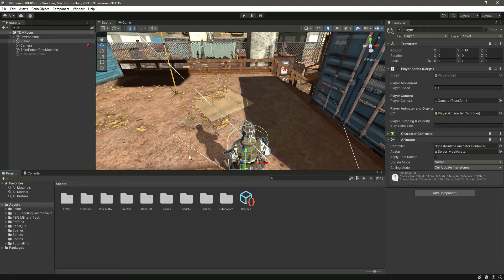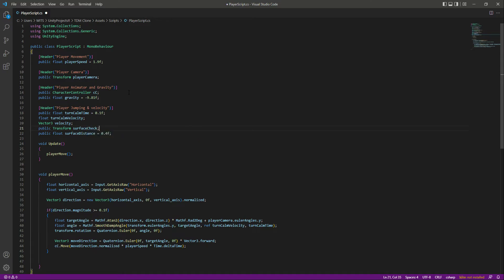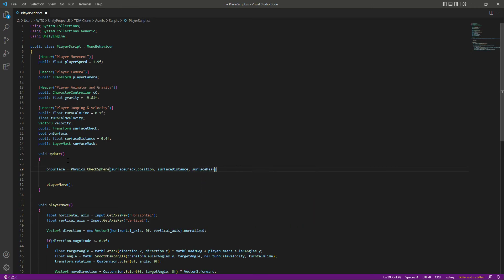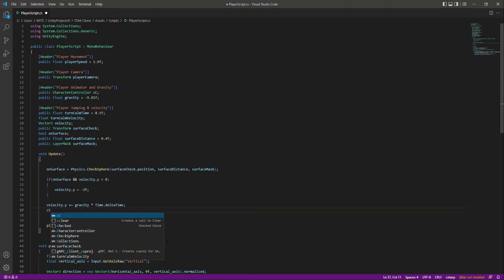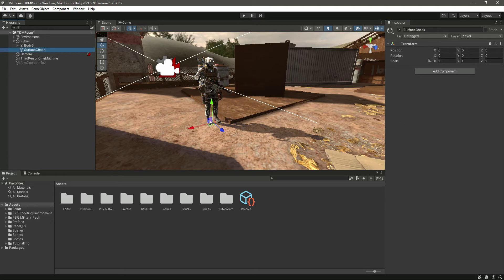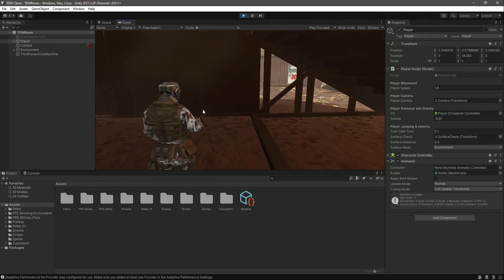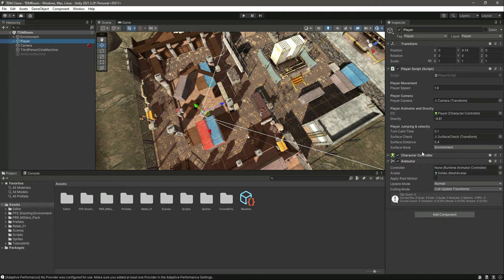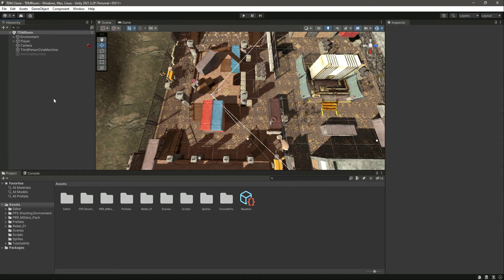Unity 3D Mobile Controls | PUBG TDM Android iOS Game Development Course | Unity Add Gravity Tutorial